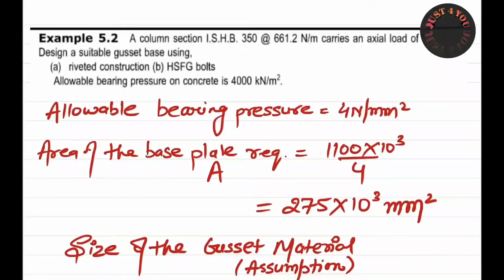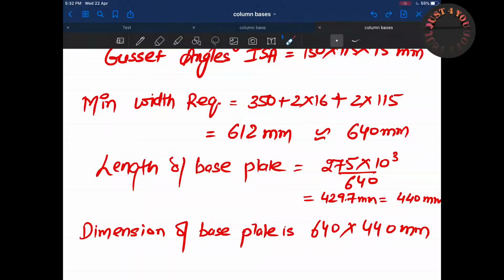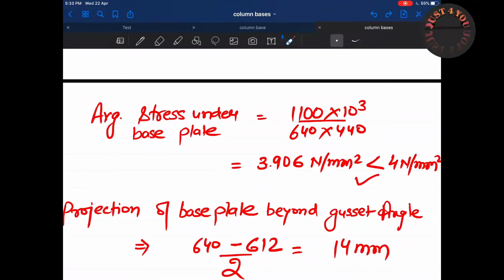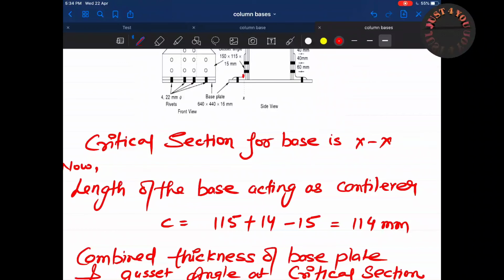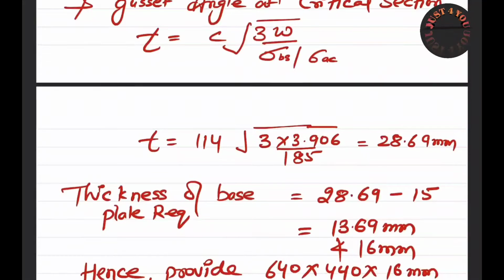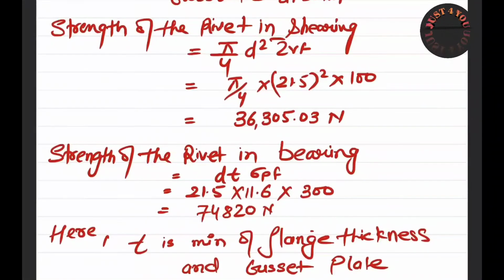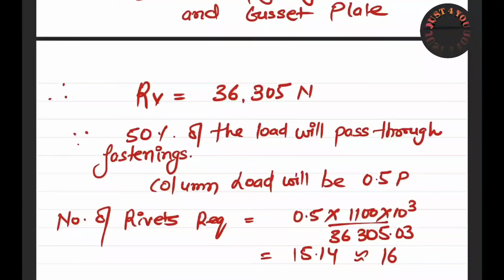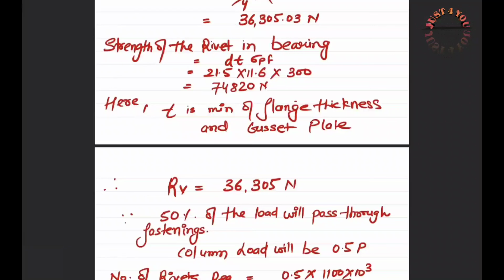LECTURE 4 GUSSET BASE NUMERICAL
In this lecture 4 we will design a gusset base .
Like if you find helpful.
If you have any query or doubt write in Comment section.